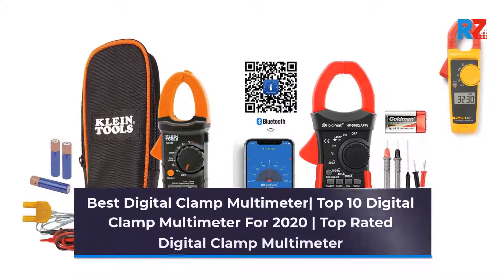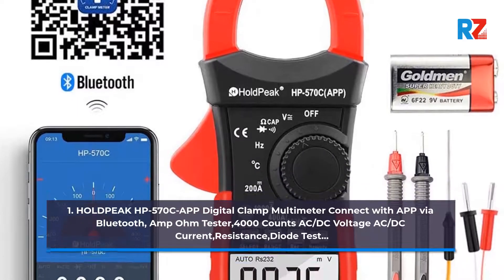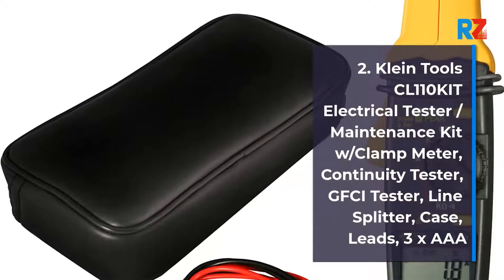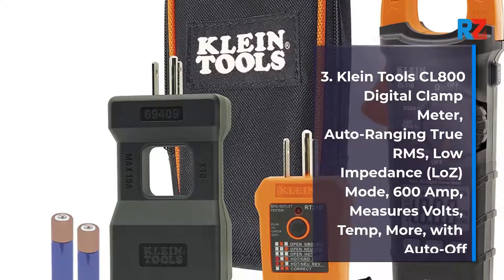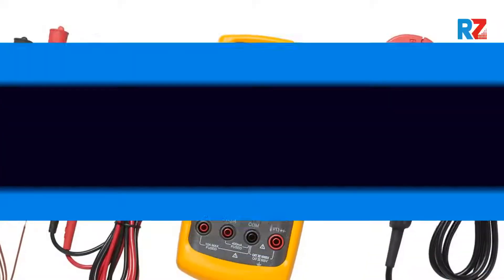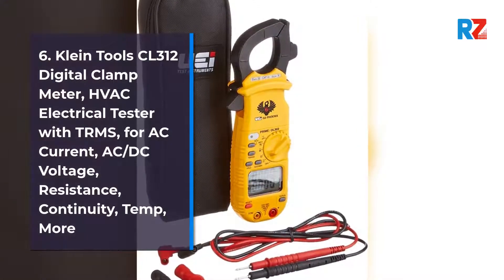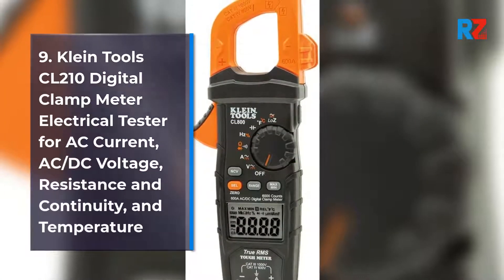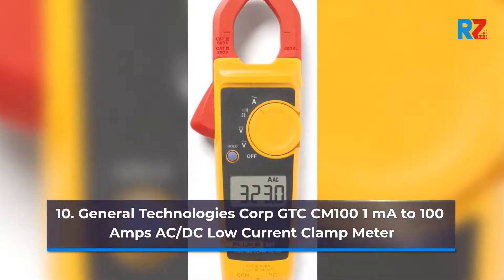Best Digital Clamp Multimeter| Top 10 Digital Clamp Multimeter For 2022 | Top Rated Digital Clamp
Best Digital Clamp Multimeter| Top 10 Digital Clamp Multimeter For 2022 | Top Rated Digital Clamp Multimeter